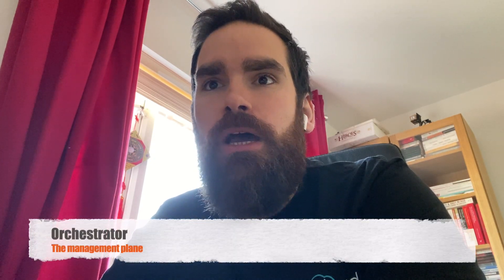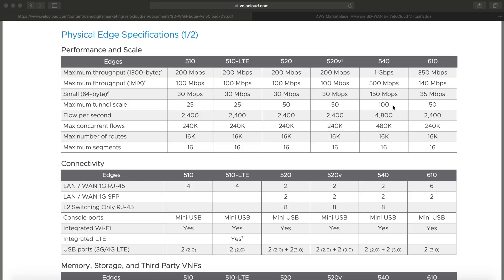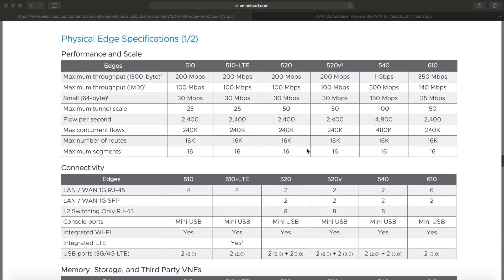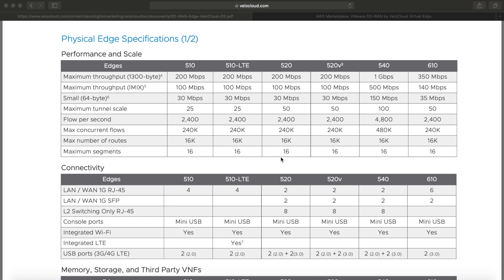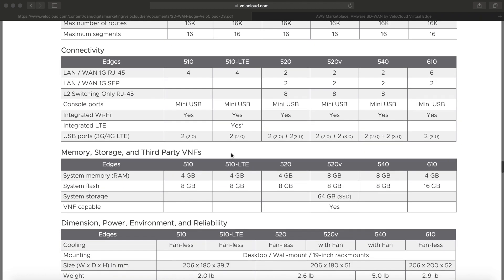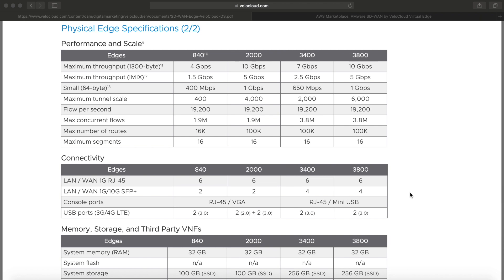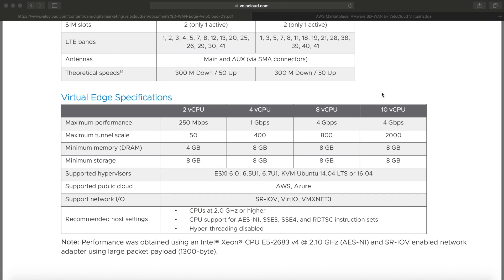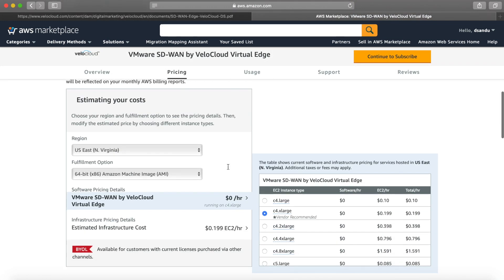VMware SD-WAN Q&A: Sizing Edge appliances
This video gives a brief overview on the important things to consider when sizing VMware VeloCloud SD-WAN Edges.